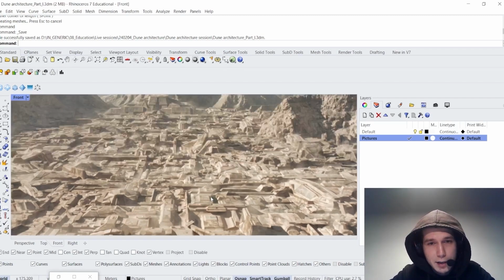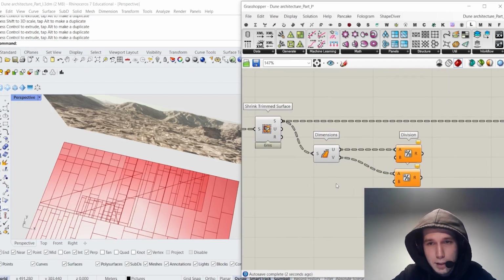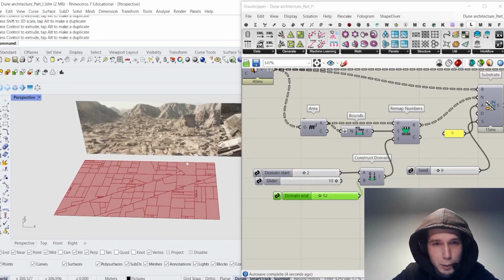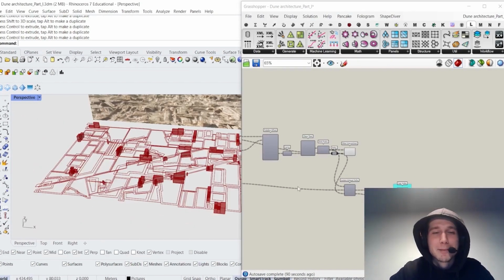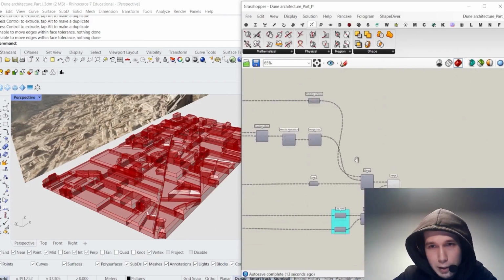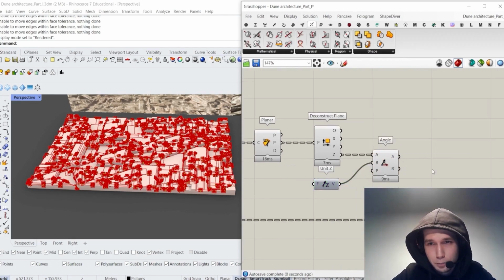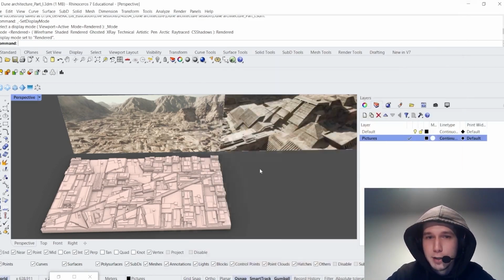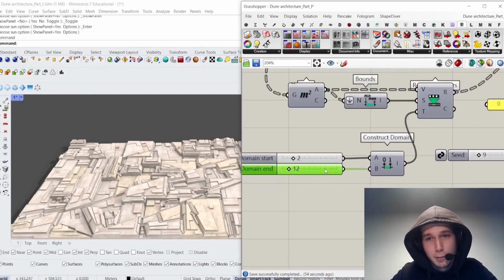DUNE: parametric architecture of the Arrakis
The second part of the long-awaited Dune has been released and we, as architects were particularly fascinated by the environment and architecture of it. So we thought, would we be able to recreate it using the tools we are most familiar with?

Planet Arrakis - a deserted world with distinctive architecture. But can this design be replicated using Rhino and Grasshopper? The answer awaits you in the video!

We provide online courses on parametric design tools and accept commissions for projects

00:00 - Theory and Story of Dune universe
04:18 - Decoding the logics of Dune cities
07:30 - Starting Grasshopper work
09:00 - Subdivision and panelization
18:30 - Volumes' creation
22:35 - Chamfer in Grasshopper in the right way
27:30 - Forming buildings and merging data
31:40 - Adding smaller details
40:40 - Texturing
46:20 - Conclusion and introduction to the coming tutorials